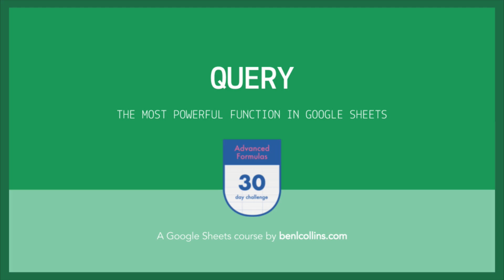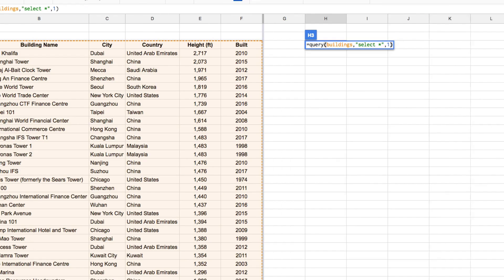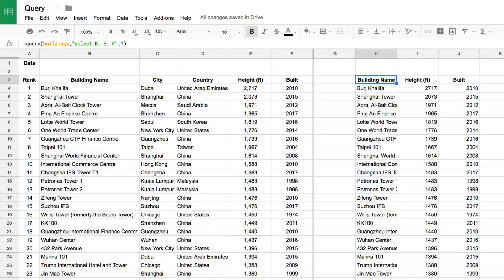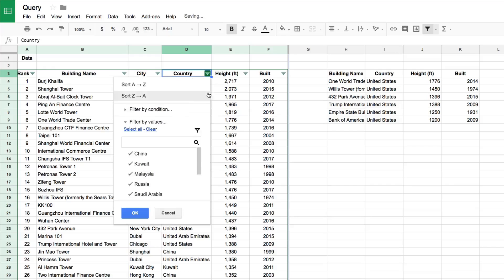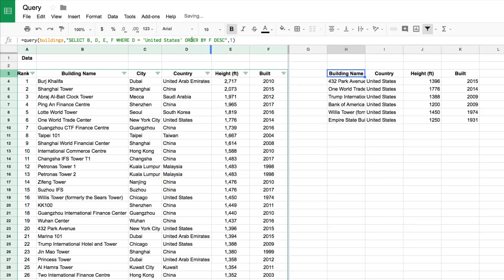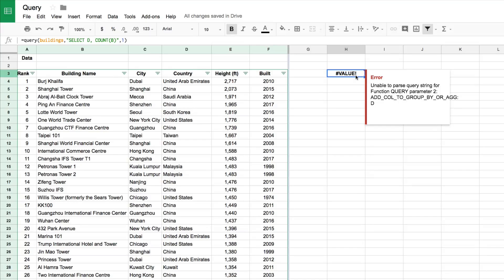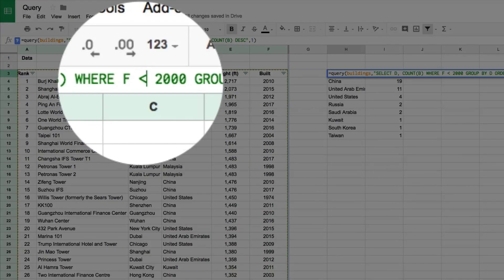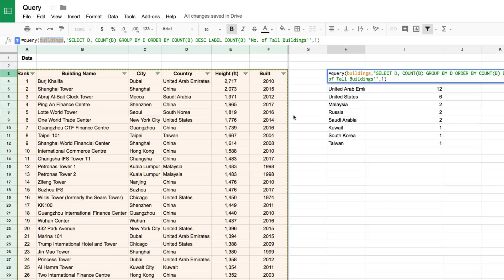Google Sheets Query Function - Part I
Learn how to master the most powerful formula in Google Sheets, they Query function.

This video is taken from my free Google Sheets course: Advanced Formulas 30 Day Challenge